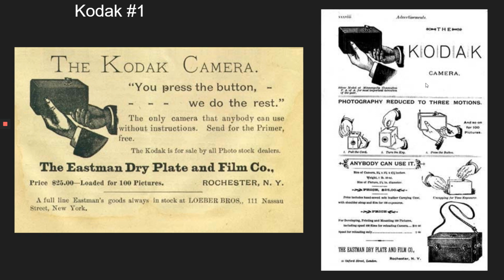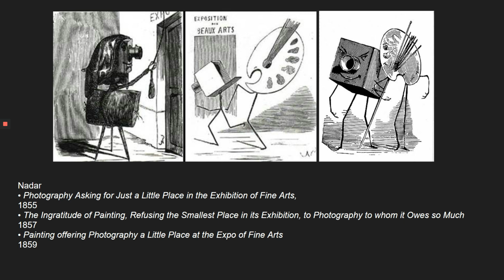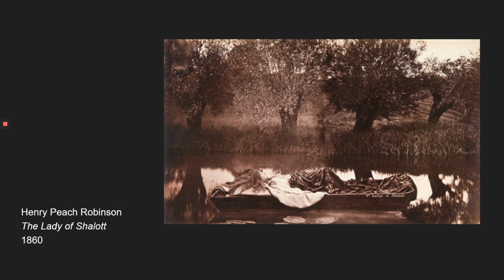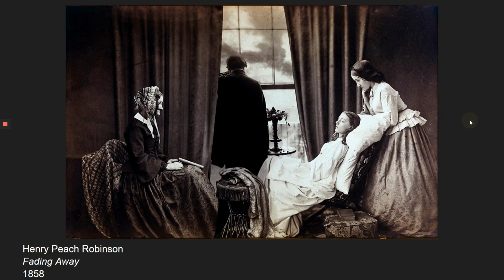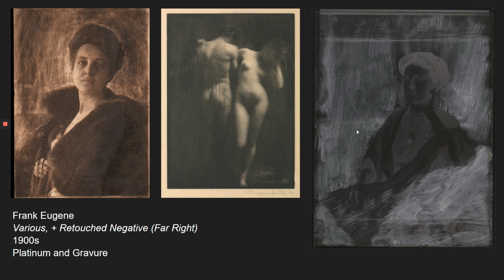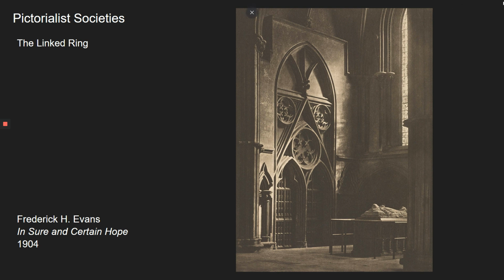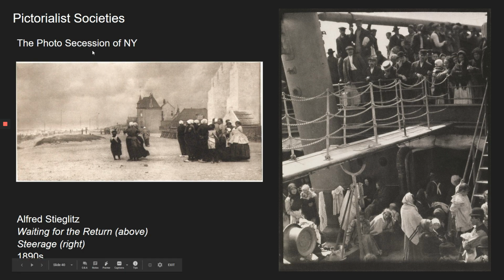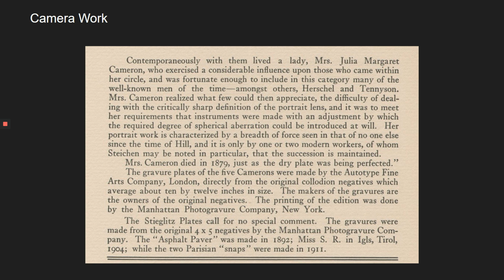Chapter 7 - Photography and Art - Pictorialism